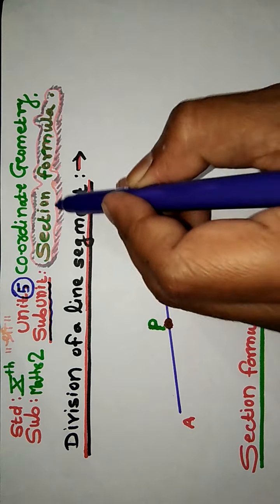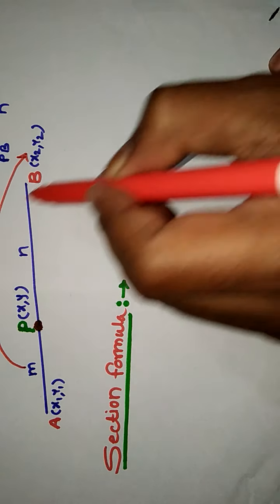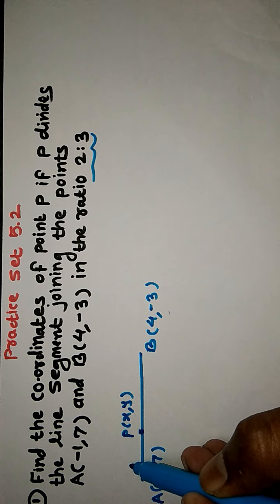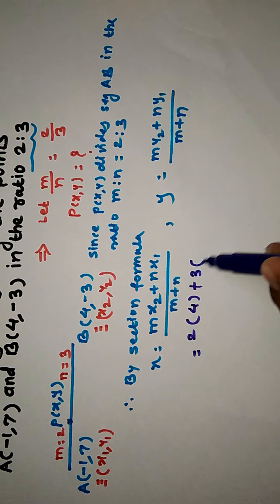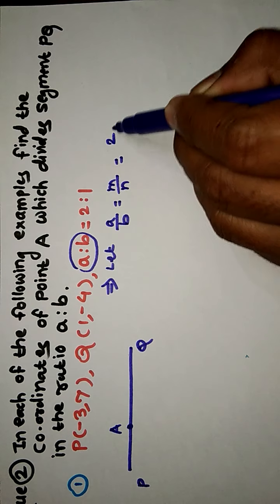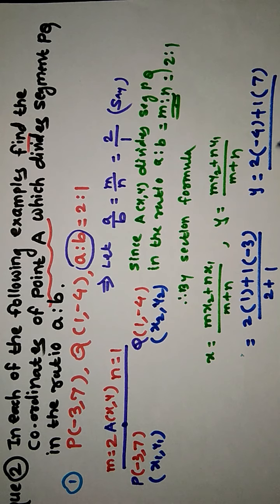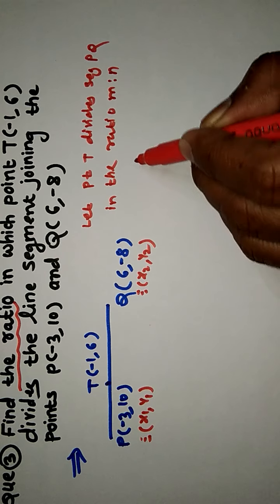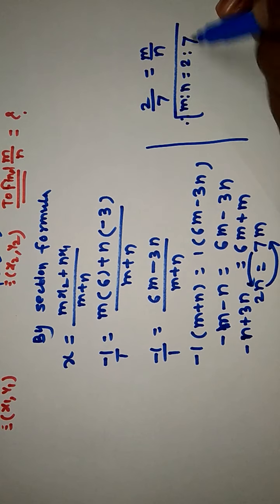10th std sub :Maths 2.Unit 5:Co-ordinate Geometry Part 4.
Practice set 5.2(Ex1 toEx3)